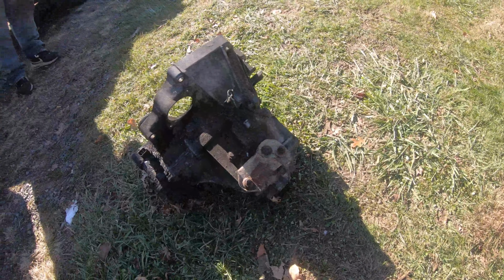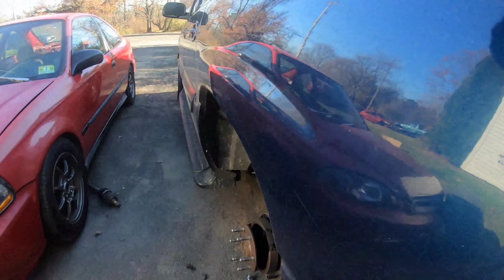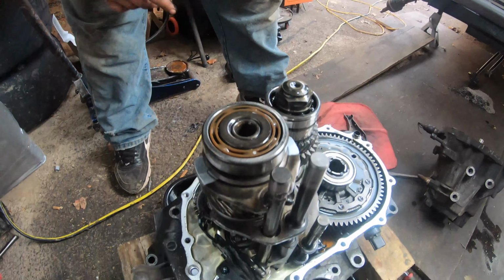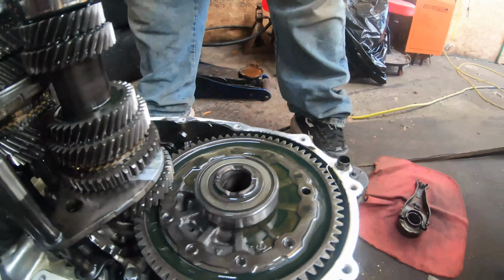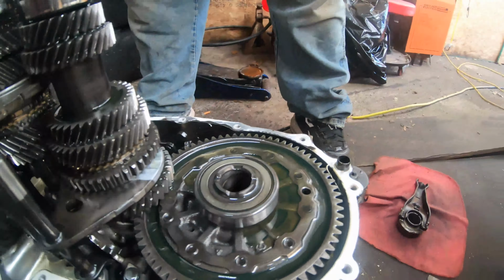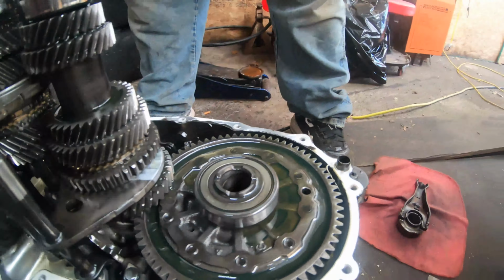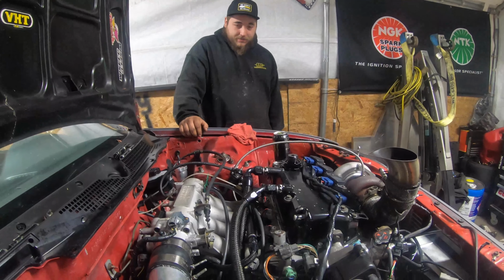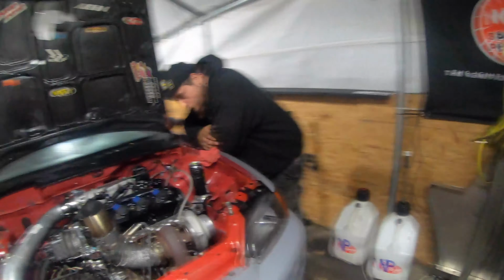We welded the diff on our 600hp D series eg!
things finally start to work out for us with the eg and its usual transmission problems. unfortunately the tow rig seems to have found problems of its own. hope you guys enjoy and stay tuned for the action to come! thanks for watching!